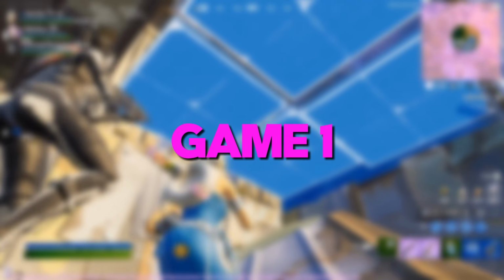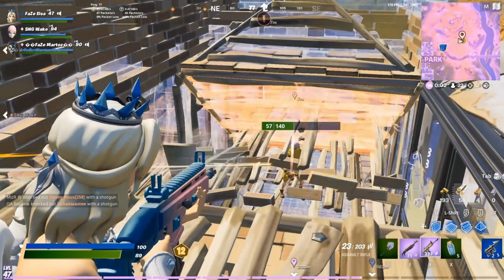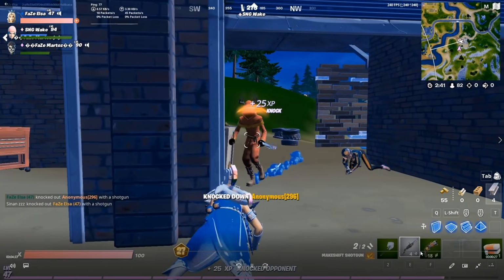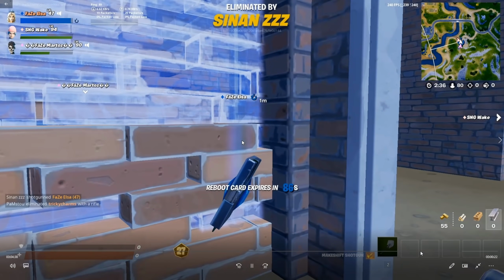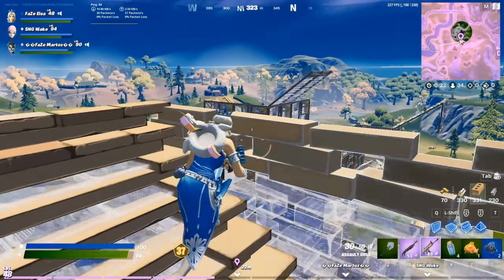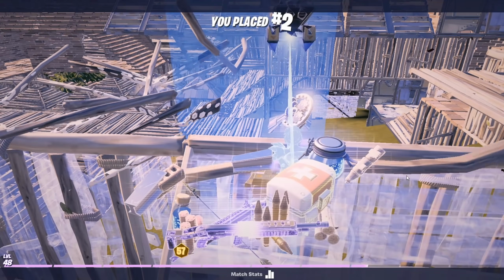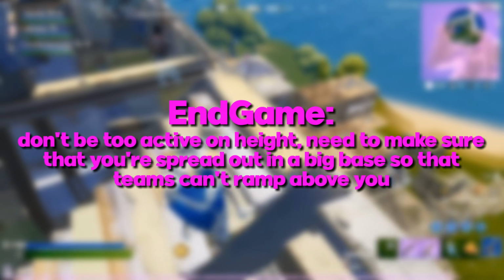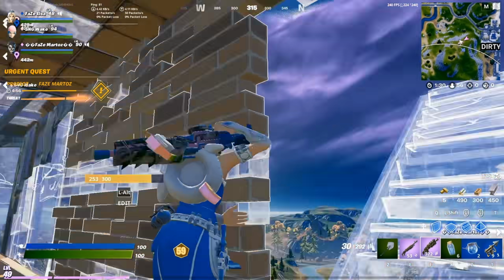What I Learned: Trios Cash Cup with FaZe Martoz (Tips & Tricks)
In todays video I breakdown what I learned from the first trios tournament this season and playing with FaZe Martoz and cover a few mistakes that you can learn from.

To Support me use Code "Destinys" in the item shop # ad.